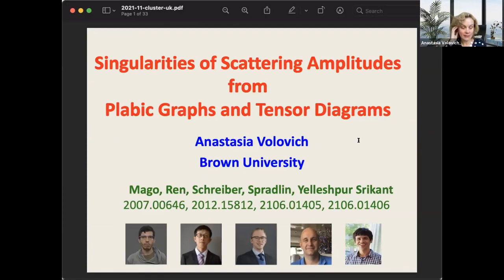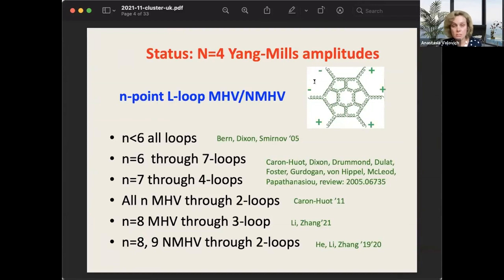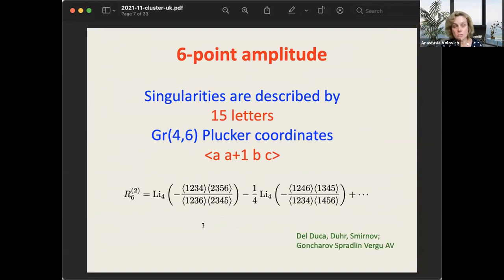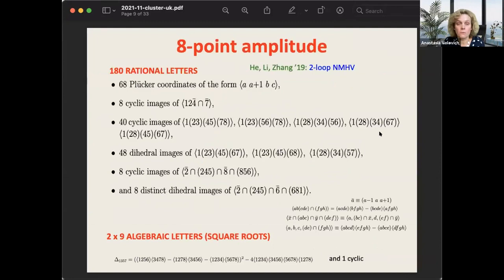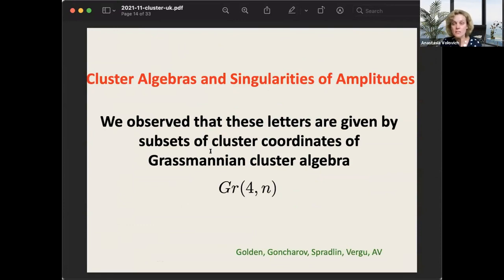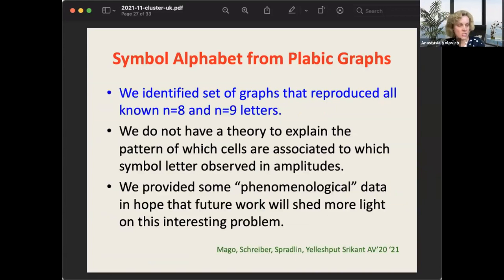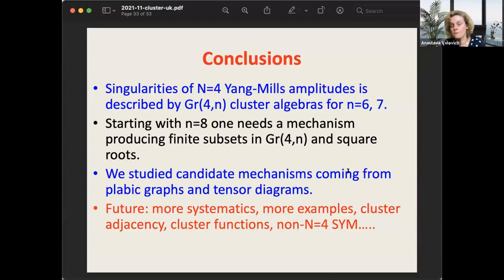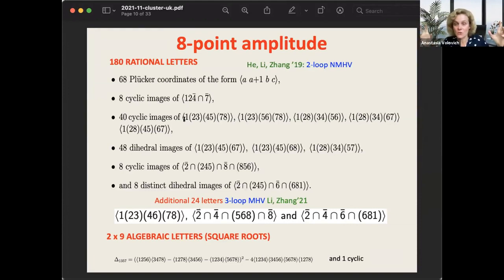CARW03 | Prof. Anastasia Volovich | Singularities of Scattering Amplitudes from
Speaker: Professor Anastasia Volovich (Brown University)
Date: 8th Nov 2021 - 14:30 to 15:00
Venue: INI Seminar Room 1
Title: Singularities of Scattering Amplitudes from